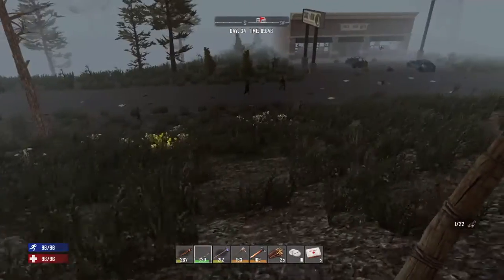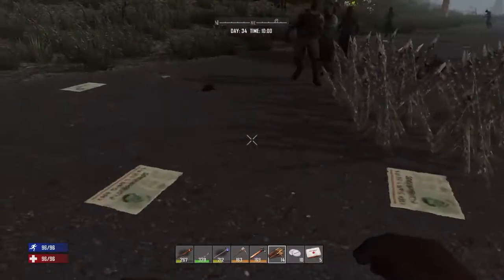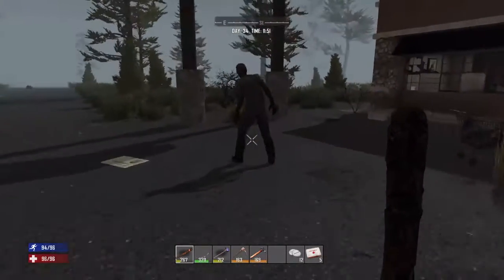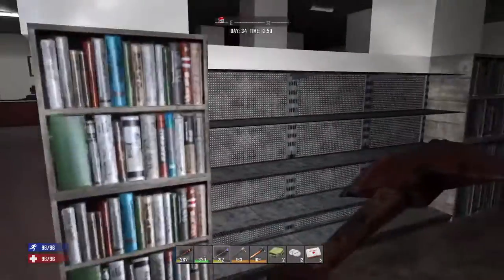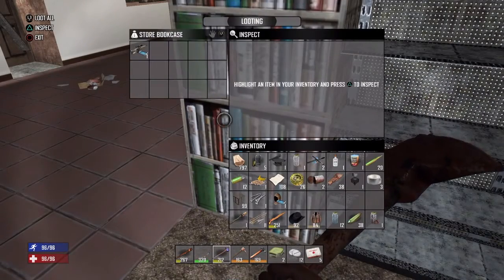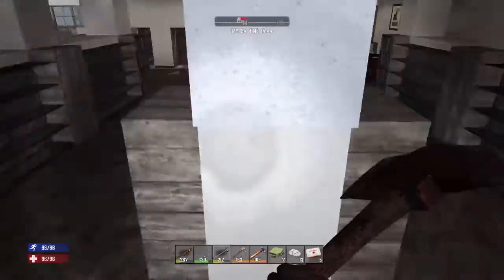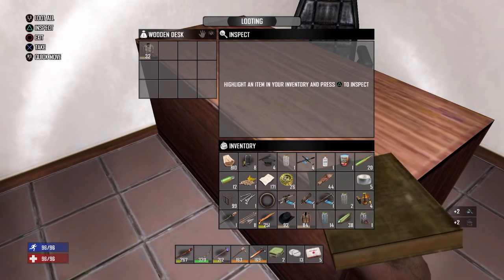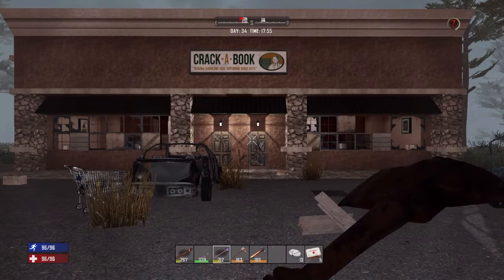Ps4 -BOOK STORE- Sp, Lets Play (Part 33) -7Days To Die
This video is from my 7 Days to Die Single Player on the playstation 4, Lets Play Video series. Like and Sub to see more.

TWITTER - (@WarVetGaming) .Follow to know when the live streams are, and upcoming videos.

JOIN THE PARTY - Like and Sub to see more. If you want to be in the Ps4 chat party in the next video,  add me on ps4 "WarVet-" with a message that you want to be in a video.